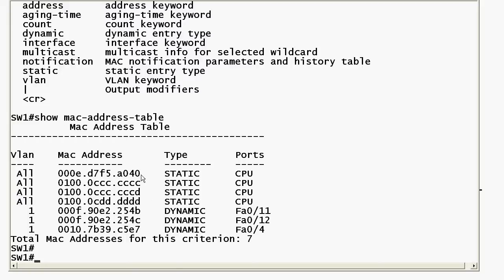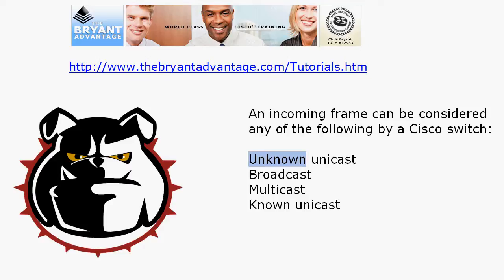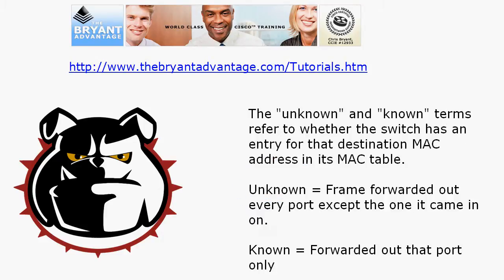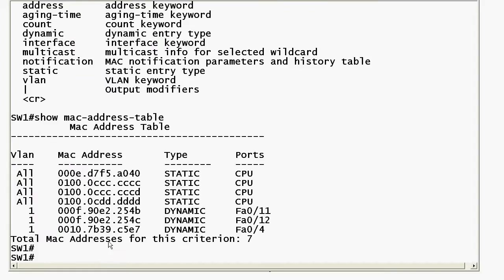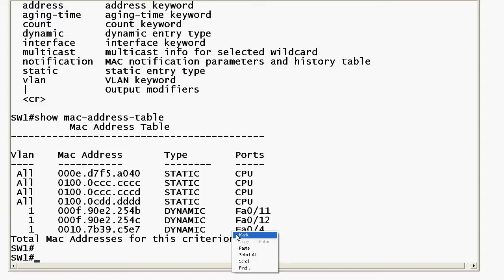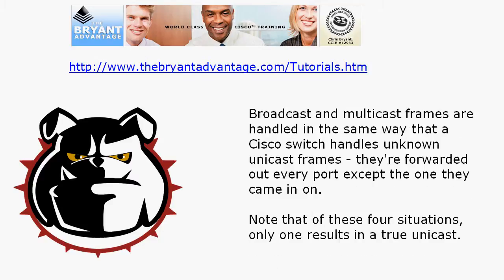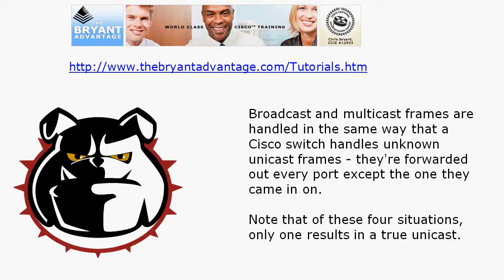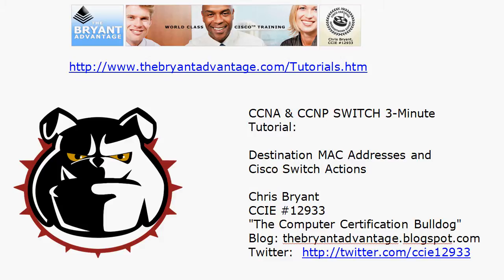3-Minute CCNA CCNP Switch Boot Camp: Destination MAC Addresses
to get your CCNP SWITCH DVD for only $97 for a
for dozens of CCNP SWITCH
practice exams, videos, and tutorials!

This 3-Minute Boot Camp shows you how a Cisco switch handles different types of destination MAC addresses - and that includes working with a live MAC address table on a live Cisco switch.  Important details here for both your CCNA and CCNP SWITCH studies.  Enjoy!

Chris Bryant
CCIE #12933
"The Computer Certification Bulldog"